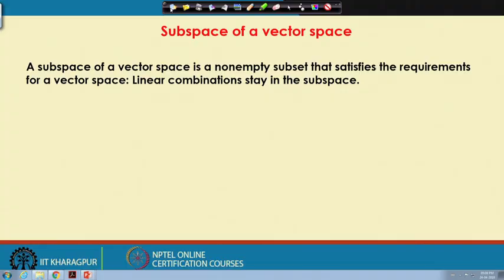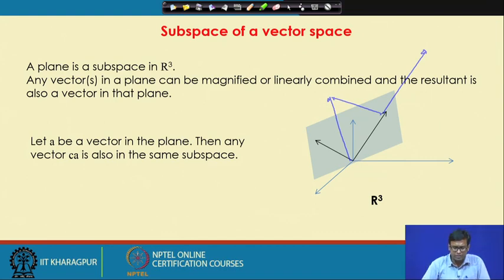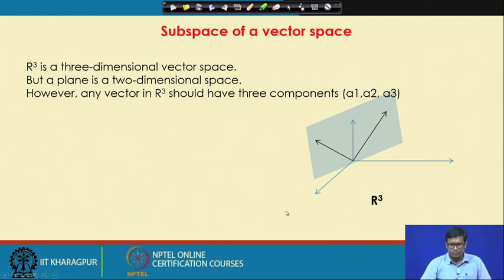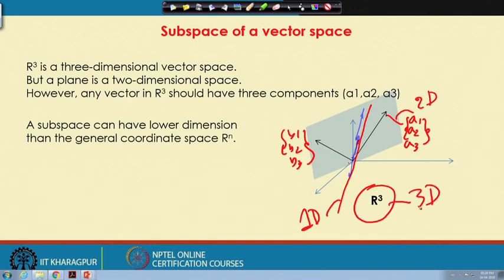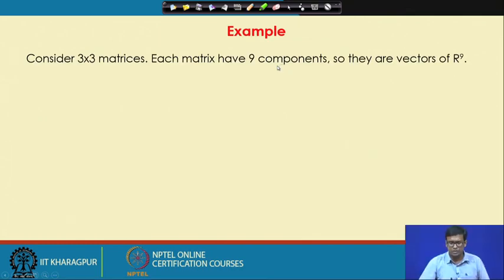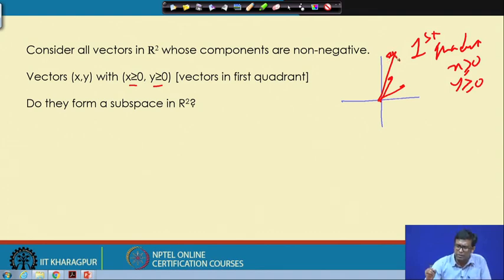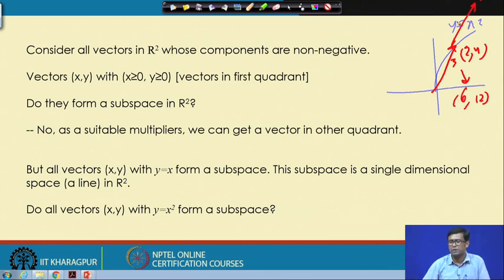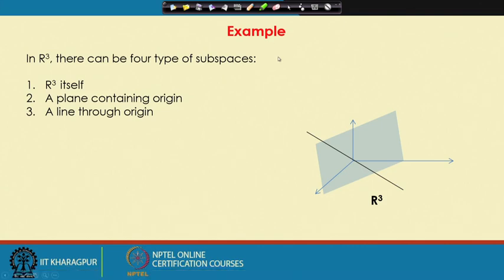Lecture 14: Vector Subspace